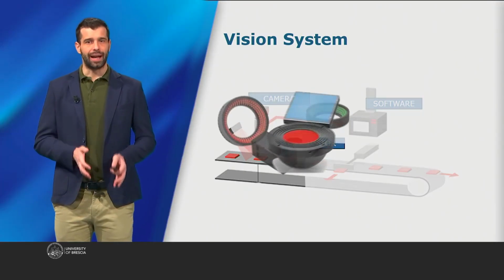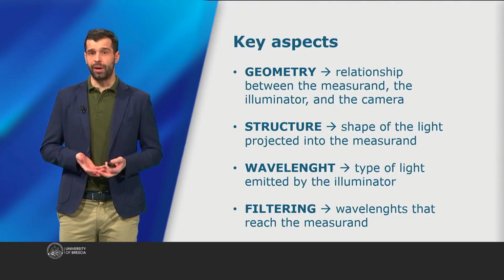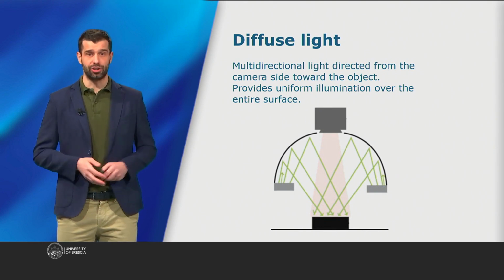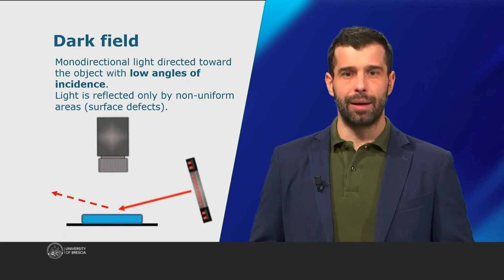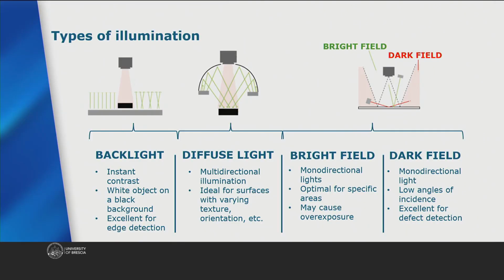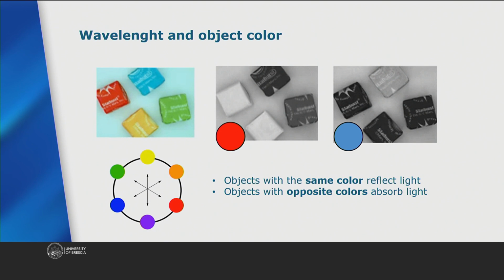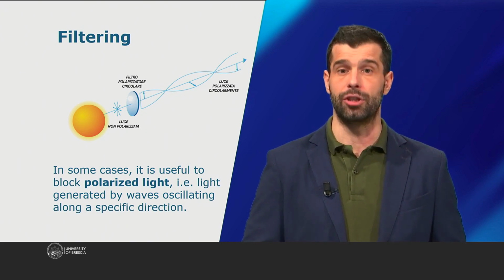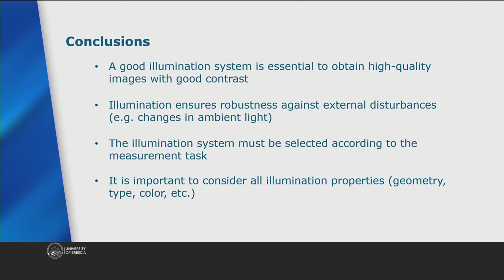08 - Illumination systems types and how thy work - Prof. Simone Pasinetti